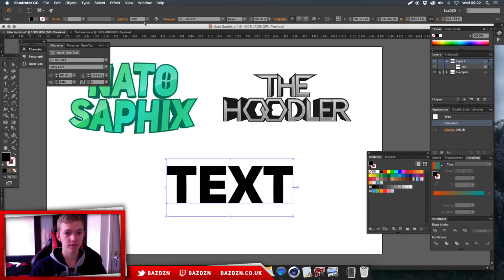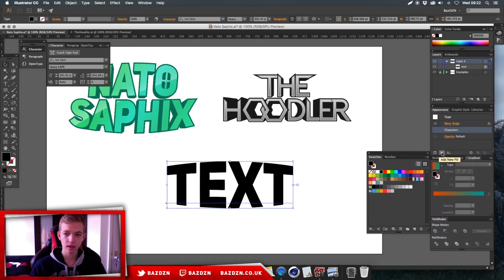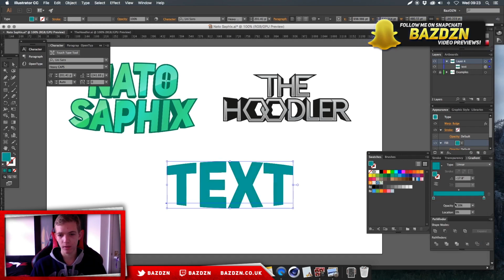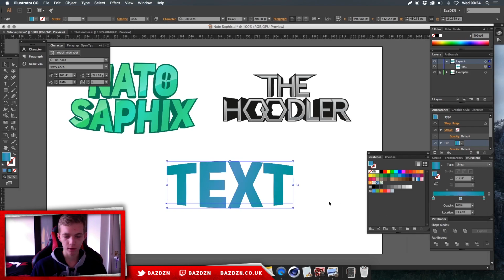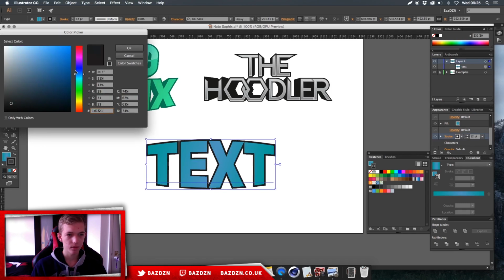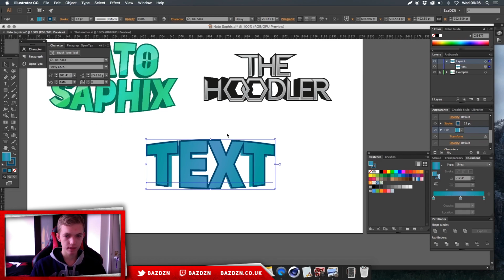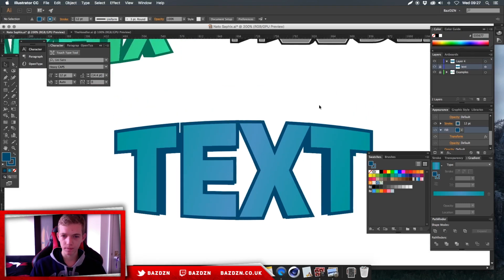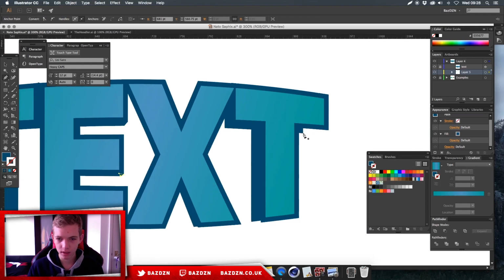How to Make 3D Text in Illustrator | BazDZN